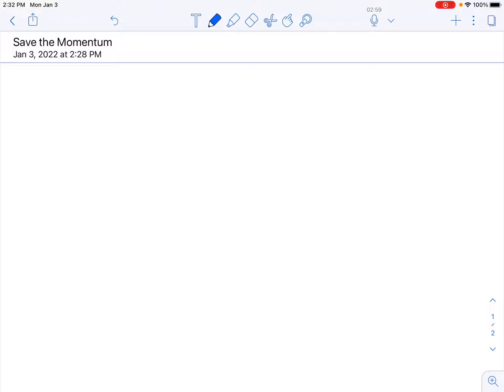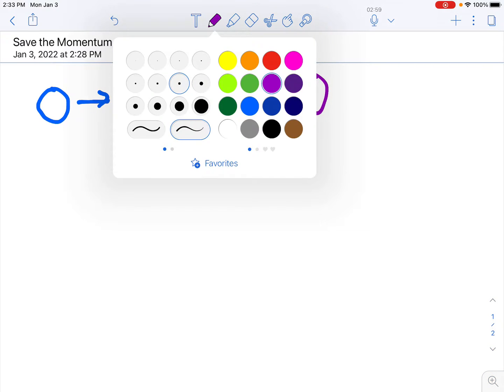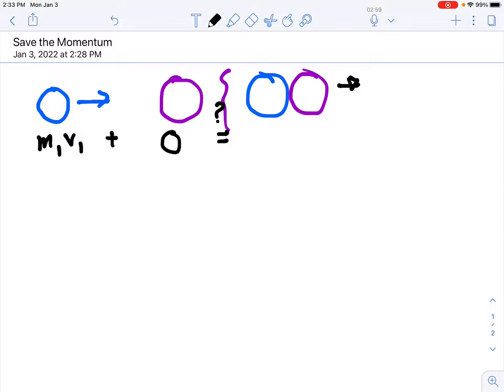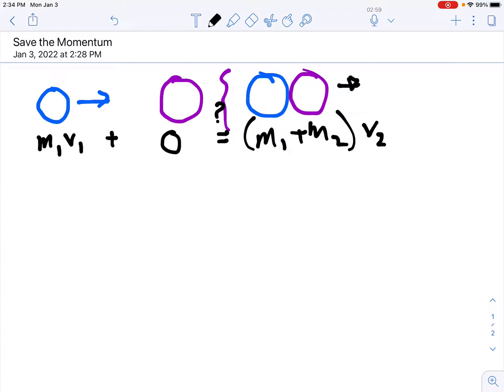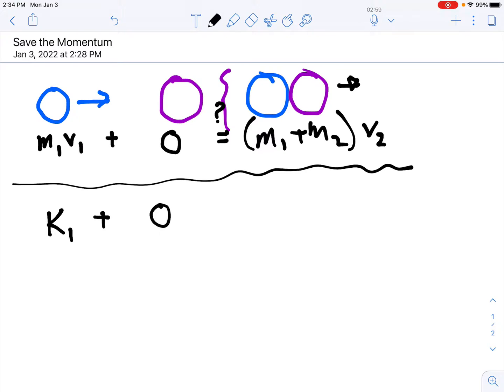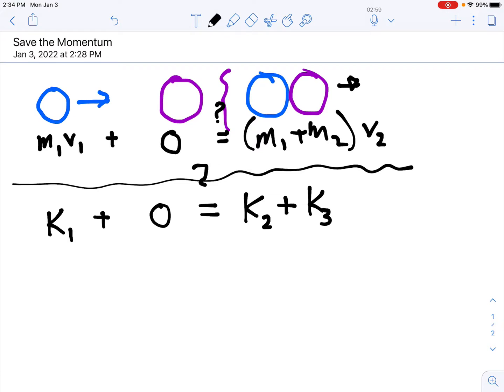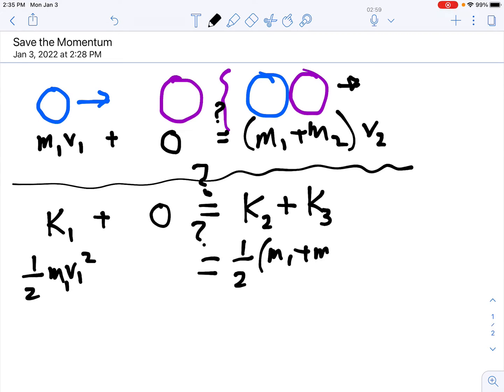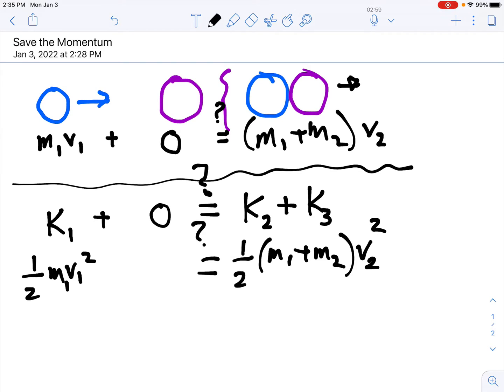Save the Momentum 0% elasticity